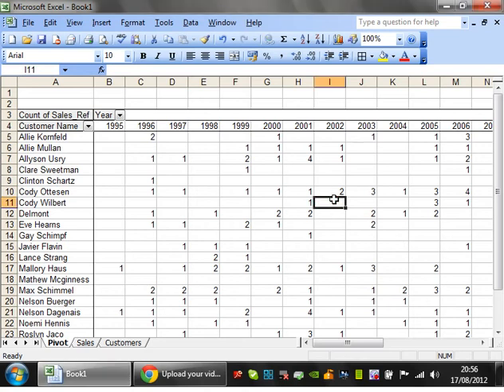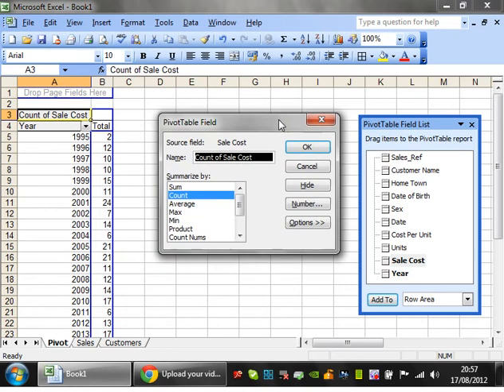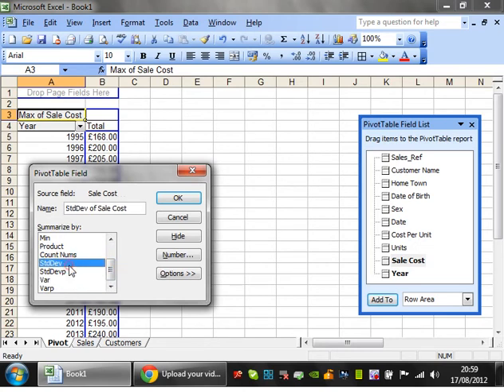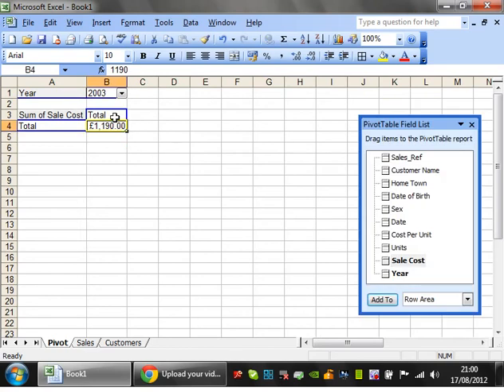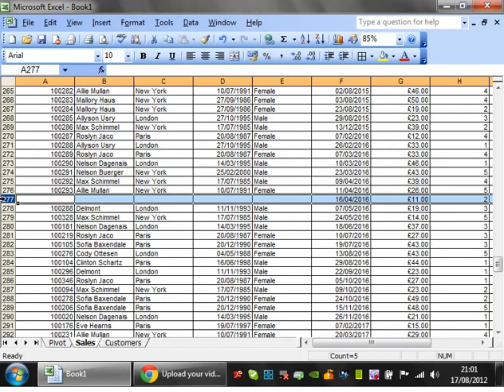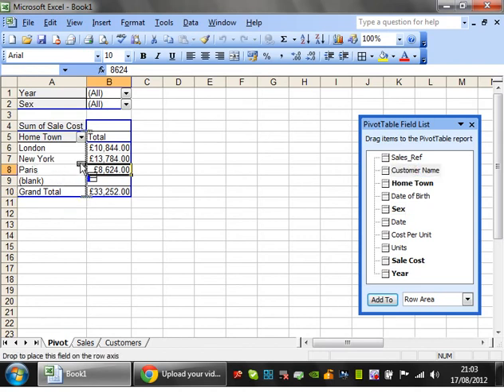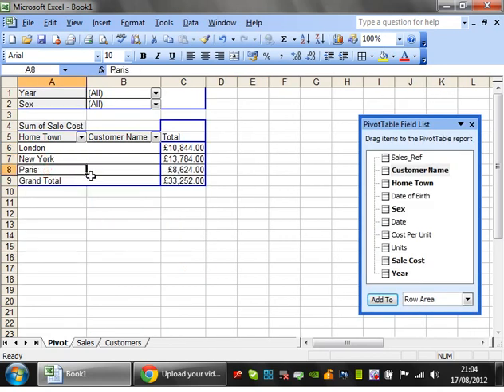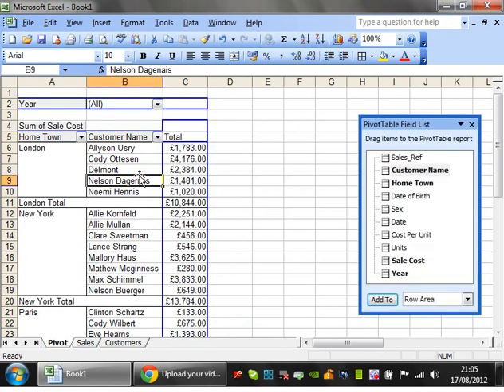Excel AdvancedTutorial 4 - Pivot Tables - Part 2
How to use Pivot Tables in Excel... Continued